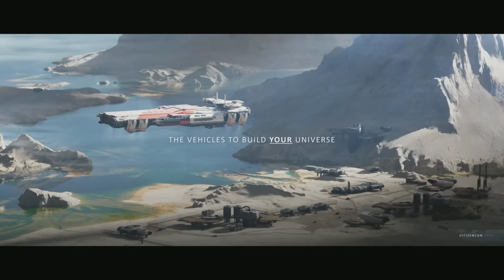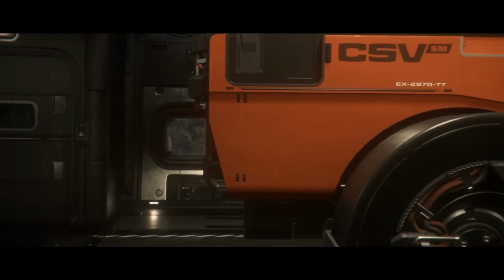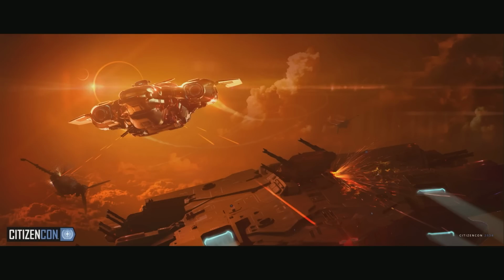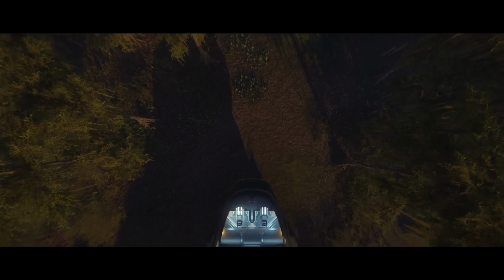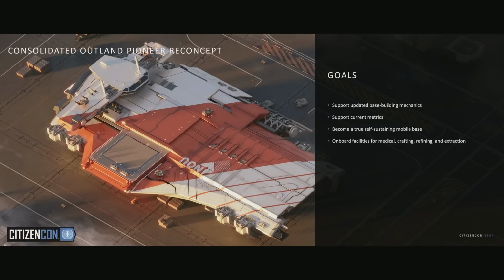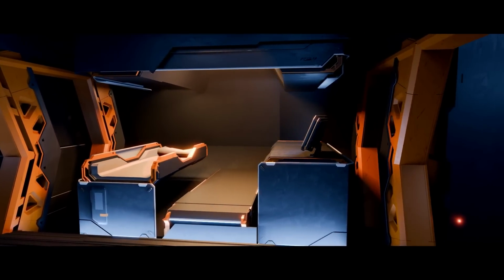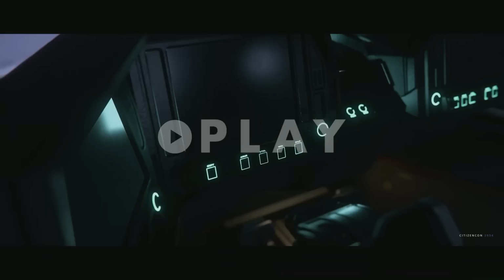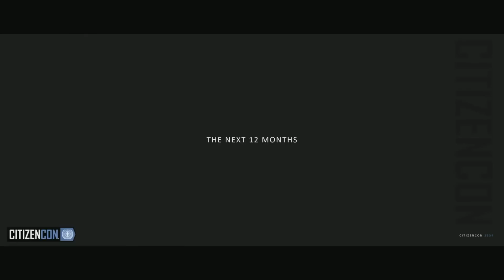Star Citizen - CitizenCon 2954 Captains Of Industry - Ships & Vehicles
CitizenCon 2954 - Captains Of Industry - New Star Citizen Ships

The are no dates for Squadron 42's Release Yet BUT it is now Feature Complete.

00:00 - CitizenCon 2954 - Captains Of Industry
34:00 - What Do You Think?